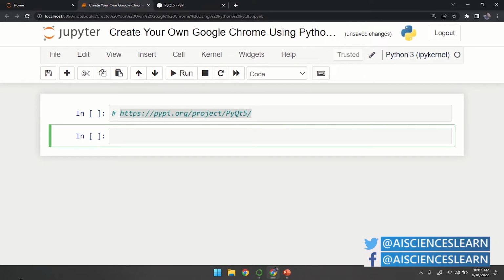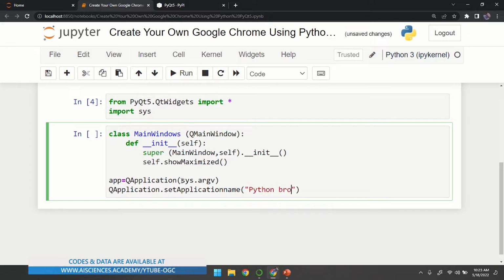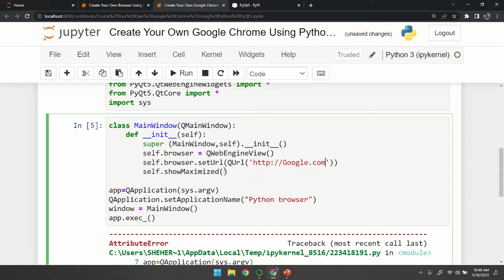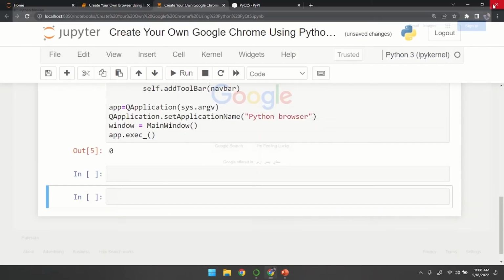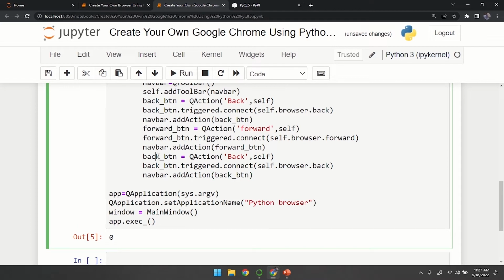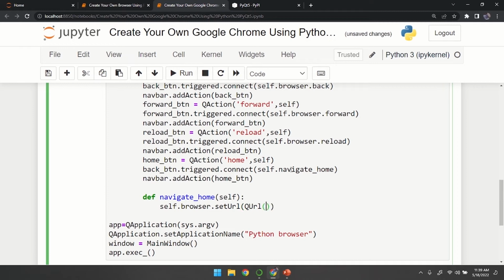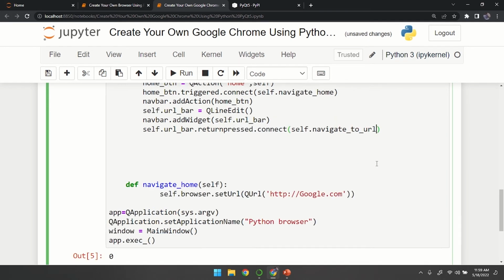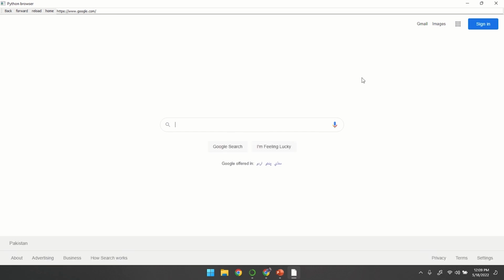Create Your Own Google Chrome Using Python | PyQt5 | Project For Beginners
In this video, we are going to learn How to Create Your Own Google Chrome using Python.